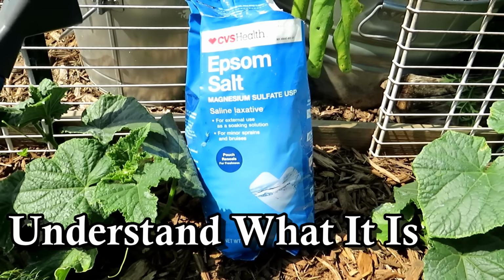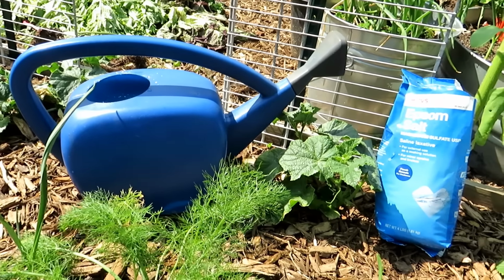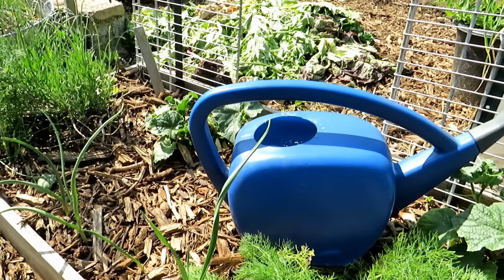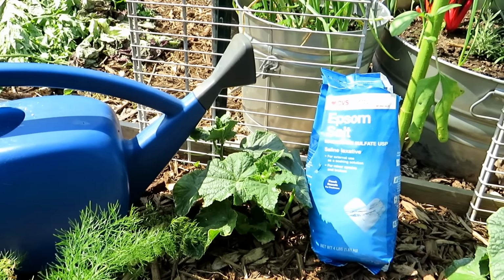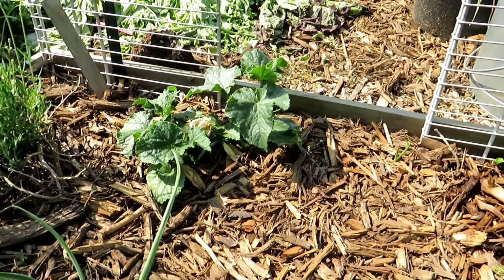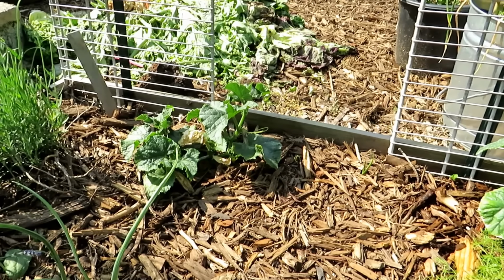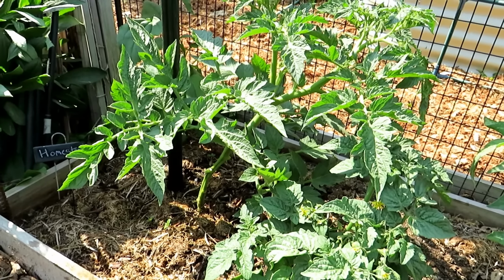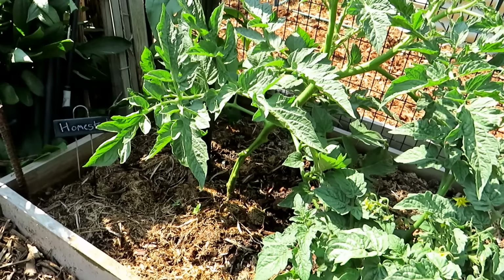How to Correctly Use Epsom Salt on Cucumber & Tomato Plants with Mix Recipe: Don't Over Use it!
Epsom Salt is misunderstood and often over used. It is a fertilizer but it only supplies plants with Magnesium and Sulfur. It is not something plants need every month. This is how you mix it and how I use it on tomato and cucumber plants when needed. If your soil gets magnesium and sulfur from other amendments you don't need to use it. Use it with a plan and purpose.

2023 Playlist: How to Grow Cucumbers: From Planting, Through Tending, To Harvesting

Just use my... The Rusted Garden Amazon Influencer's Storefront anytime you shop.

I put the products I use and discuss, in videos, there and have gardening products set up by categories.  Such as Grow Lights, Fertilizers, Pest Control, and such.